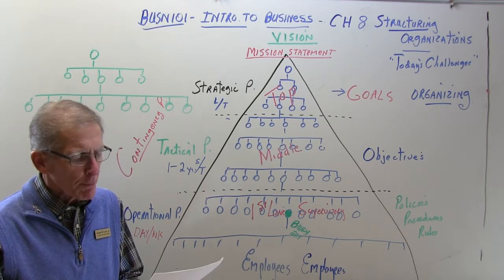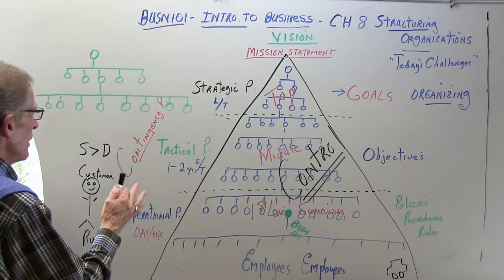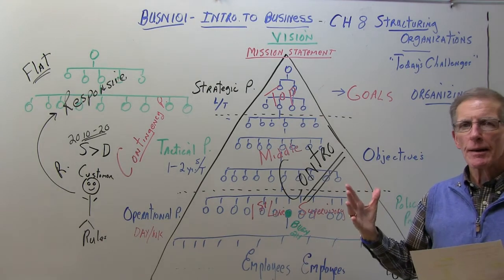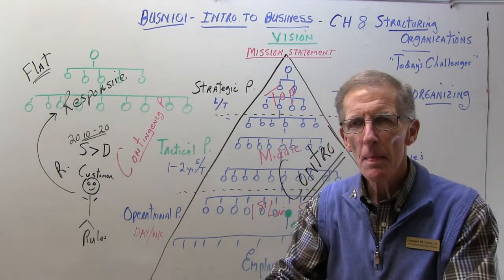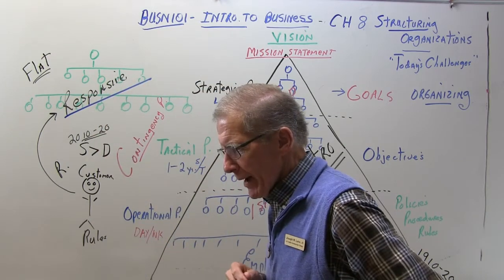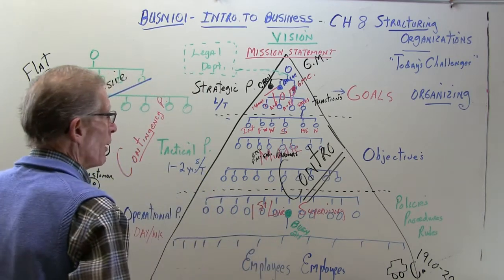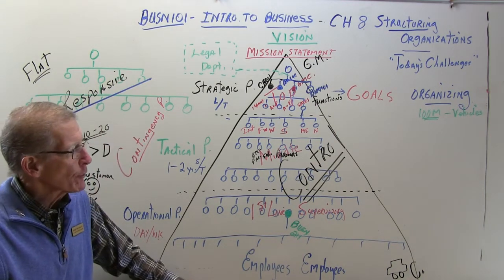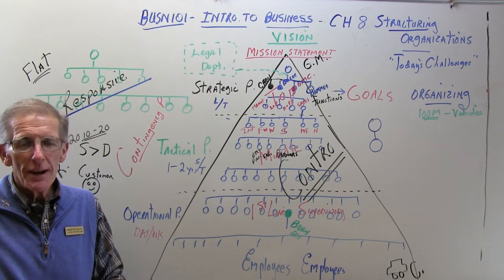Joe Lane Online - Business 101 - Chapter 8